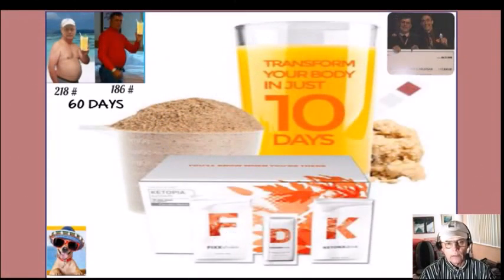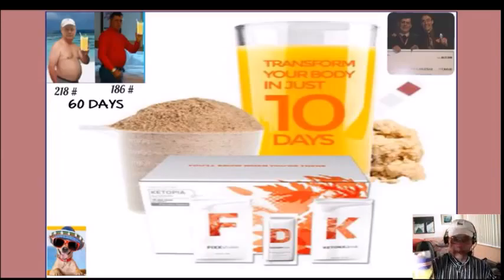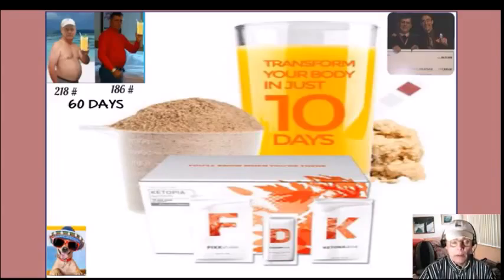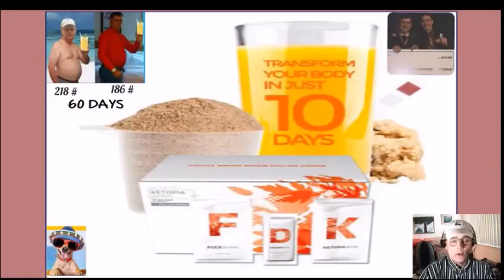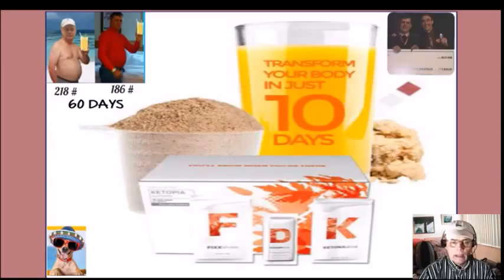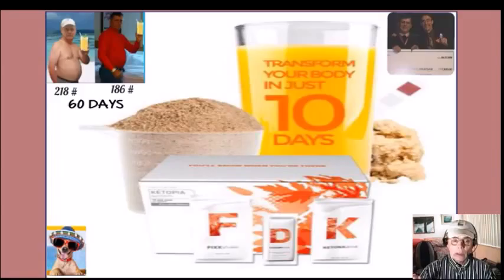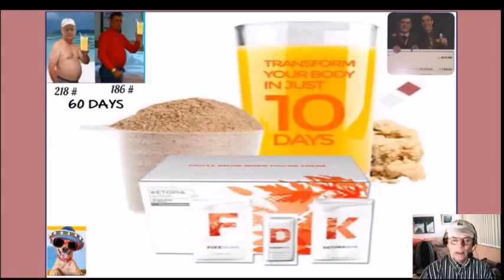Ketopia Review 70 Day Update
As of today 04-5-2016, I weight 182# and have lost 5" in my waist. I am starting my 3rd "10 Day Reset" . My goal is to drop another 10#.